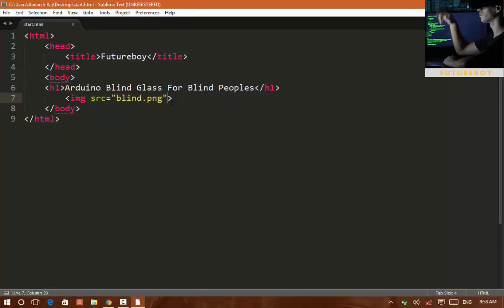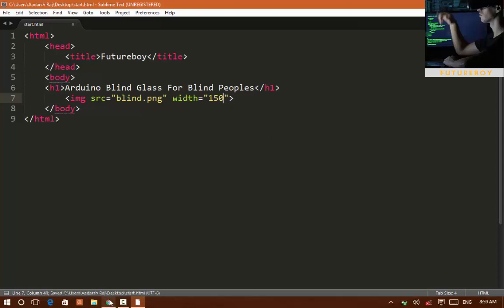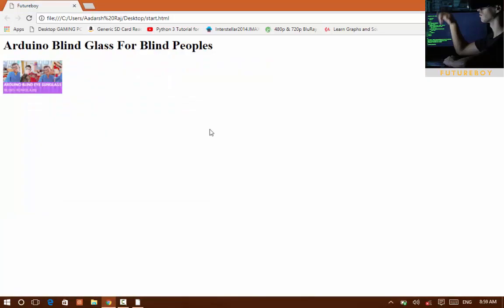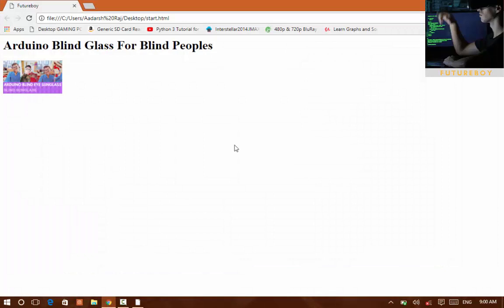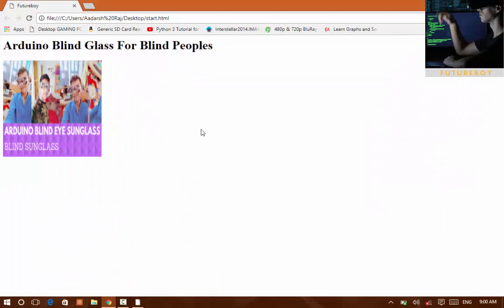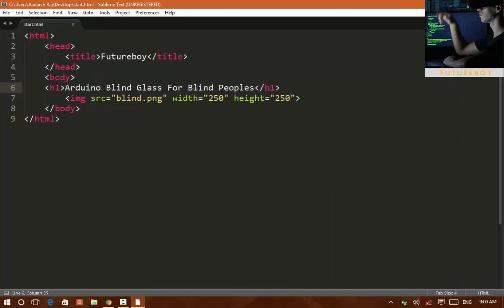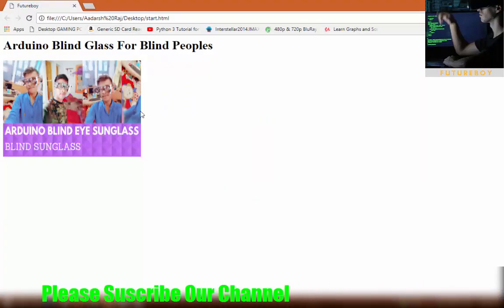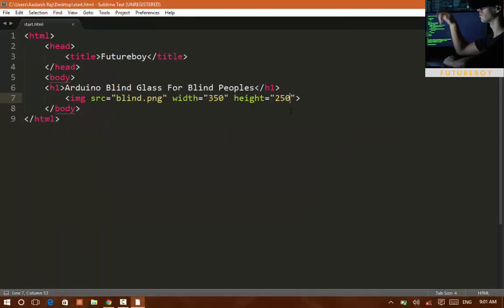#6 Easy Way To Learn HTML (Part 4) How To Change Height & Width Of Image On Website With HTML 2018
Hey Guys This Is Futureboy And Welcome To Our HTML Tutorials In This Tutorial I Will Teach Teach You How to Change Image height and width In Website With HTML So You Want To Learn How To Change height and width of  Image In Website Then See Video And Also You Want To Learn Full HTML Tutorials Then Go On My YouTube Channel And Learn Full HTML Tutorials So Let's Go Guys And Learn New Things .